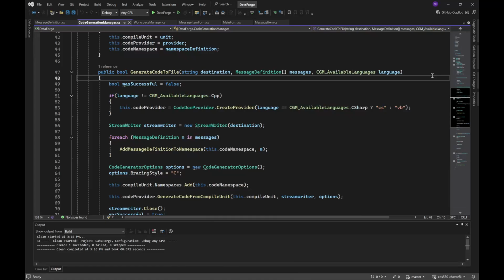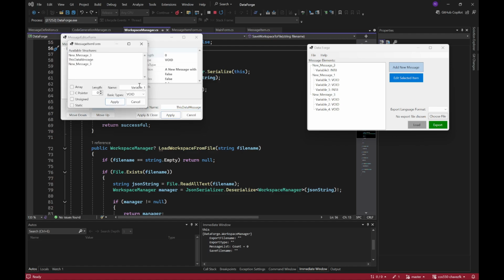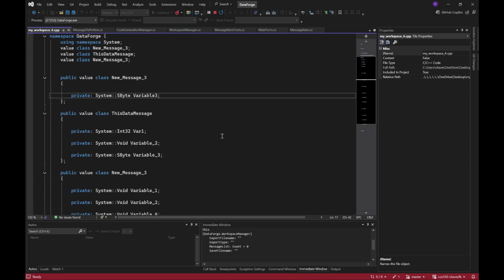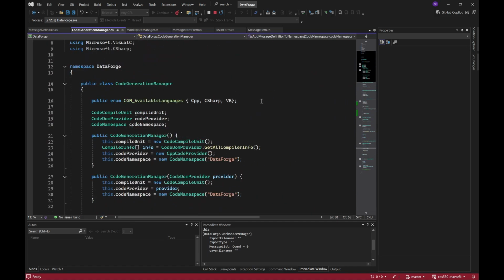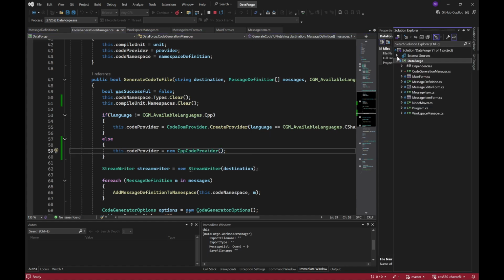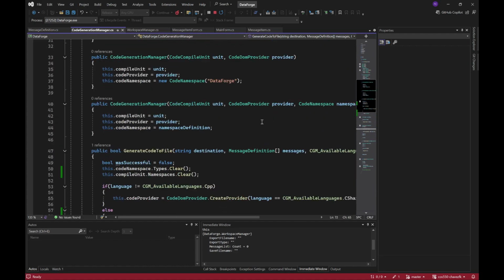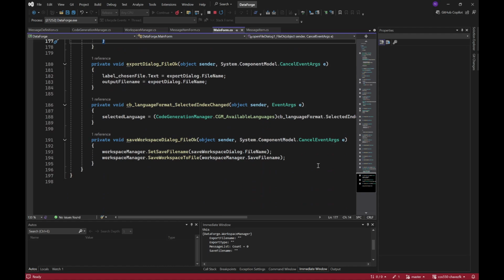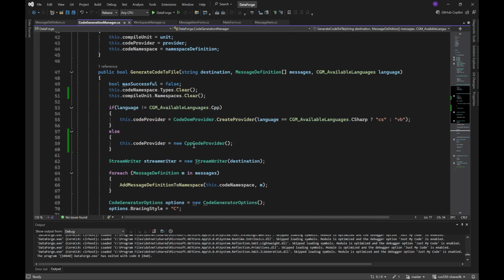Data Forge Milestone 2 Summary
The Milestone 2 checkpoint of my Advanced Software Engineering - Online Master's of Computer Science class at Full Sail University.